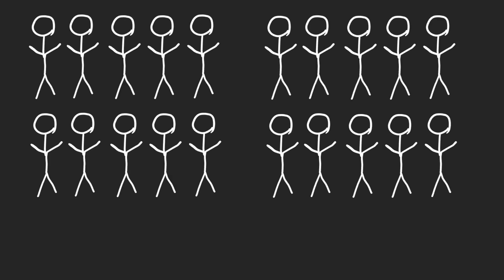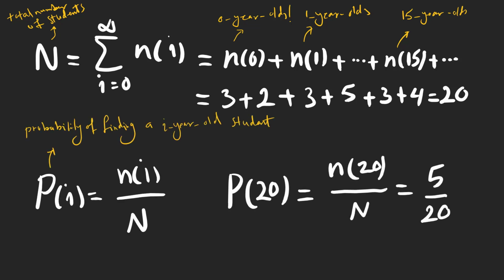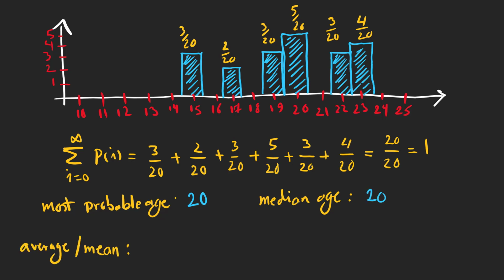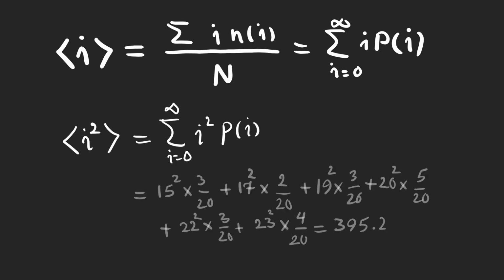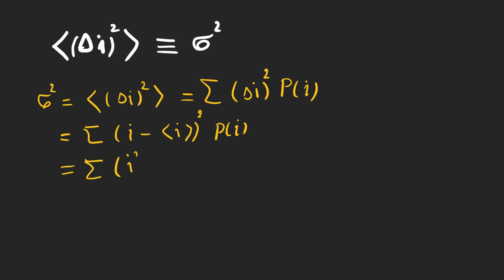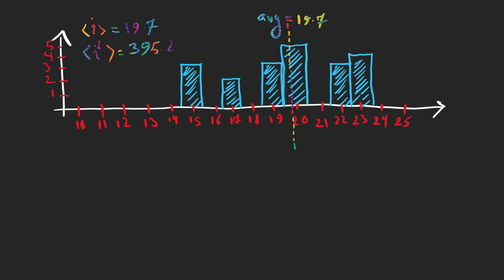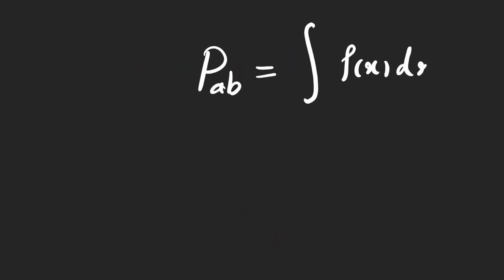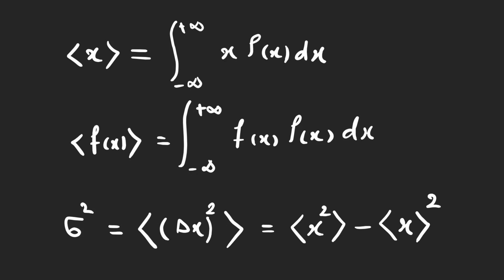Mean, Median, Variance and Standard Deviation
In this video we talk about the mean, median, variance and standard deviation for discrete and continuous values. These concepts are really useful in understanding different statistical entities like expectation values in quantum mechanics and neuroscience.

00:00 Mean, Median, Variance and Standard Deviation (discrete values)
02:31 Mean, Median, Variance and Standard Deviation (continuous values)